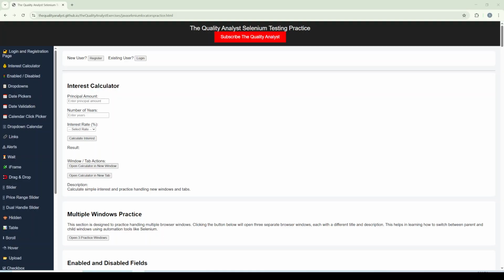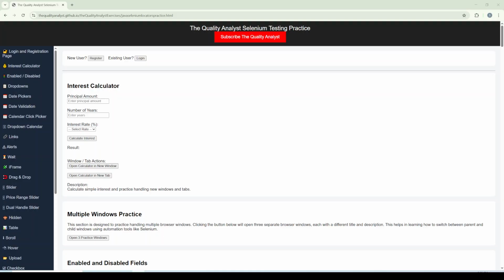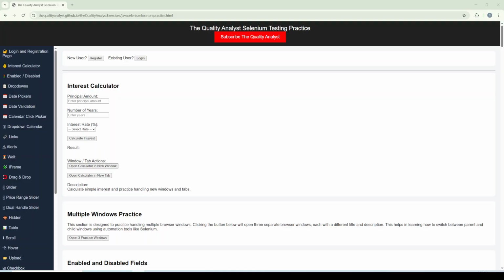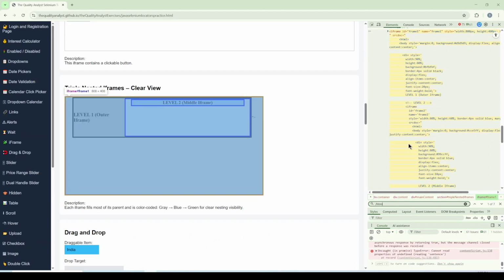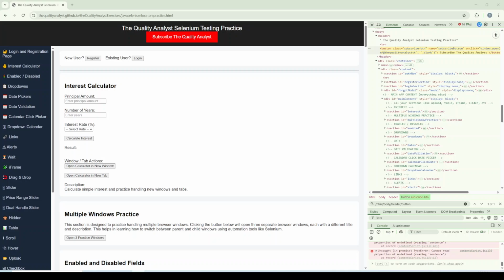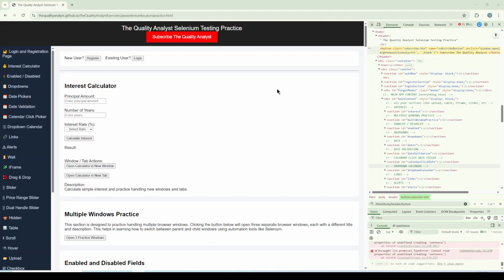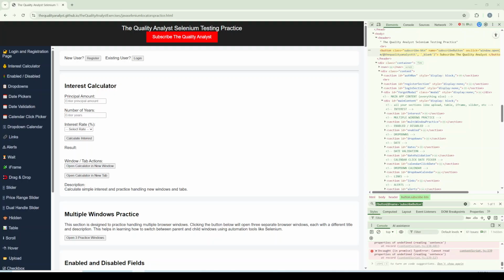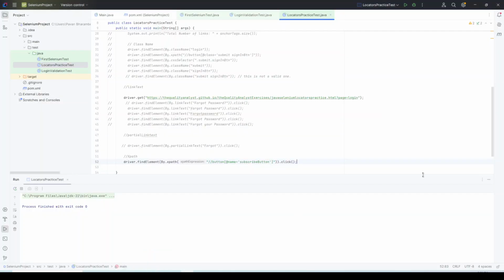XPath in Selenium Explained | Absolute vs Relative XPath in Software Testing (Must-Know Skill)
In this video, we step into the core skill of Selenium Automation Testing — XPath.
If you’ve ever wondered how automation testers handle complex web applications where ID, Name, or Class locators fail, this session is your turning point.

Until now, we’ve worked with basic locators. But in real-world software testing projects, elements move, layouts change, and attributes are missing. This is where XPath becomes the true backbone of Selenium automation.

In this classroom-style tutorial, you’ll learn:
What XPath really is (without confusing theory)
How XPath navigates the DOM structure
Why Absolute XPath looks easy but breaks easily
Why Relative XPath is the industry-preferred approach
How real automation frameworks rely on XPath
How Selenium uses XPath internally to locate elements

You’ll also understand why XPath is asked in almost every Selenium interview, and how mastering it gives you the confidence to automate any complex web application.

📌 Coming next:
XPath Functions, Dynamic XPath strategies, and XPath Axes — where real automation power begins.